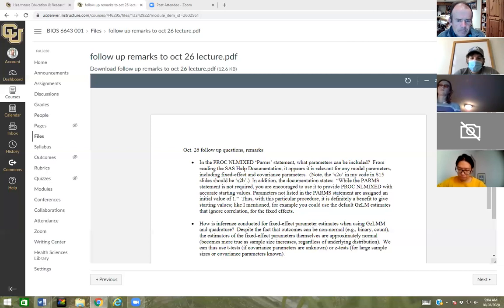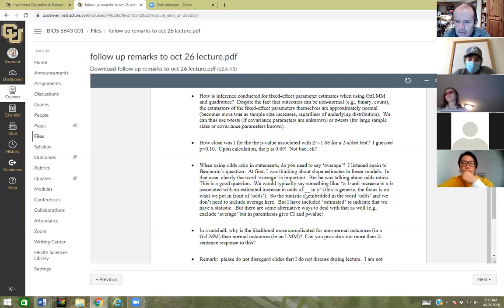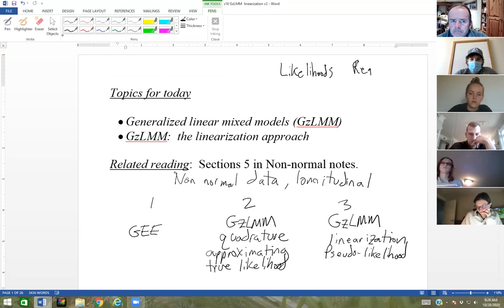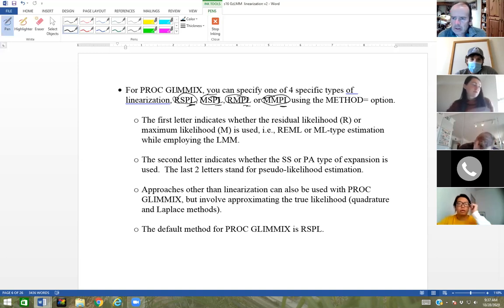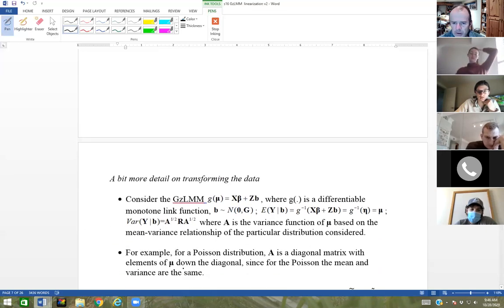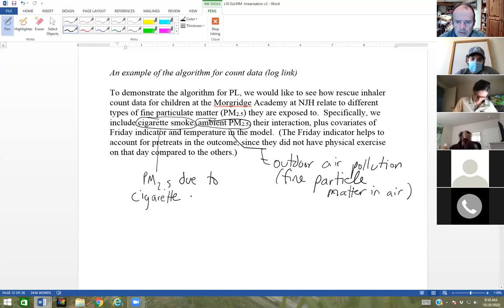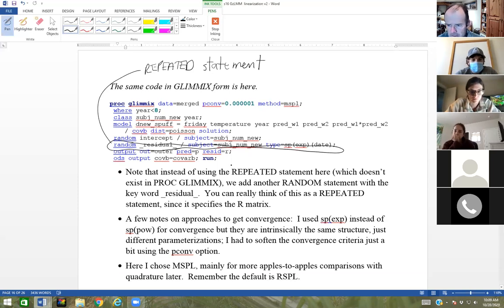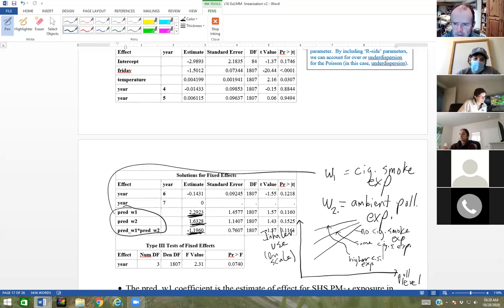Lecture 16: GzLMM and linearization